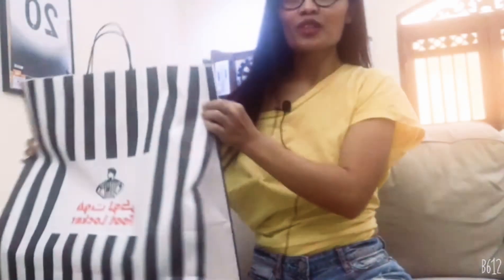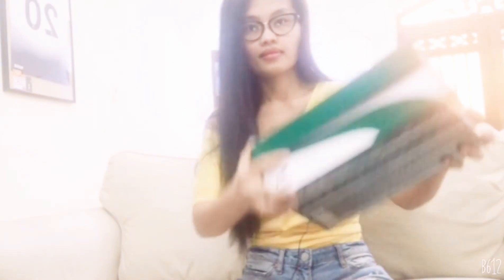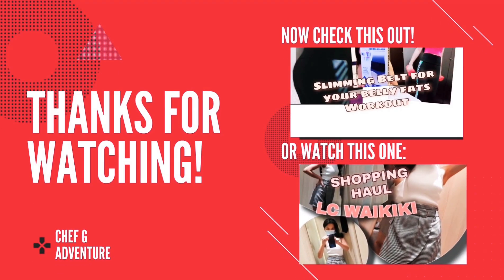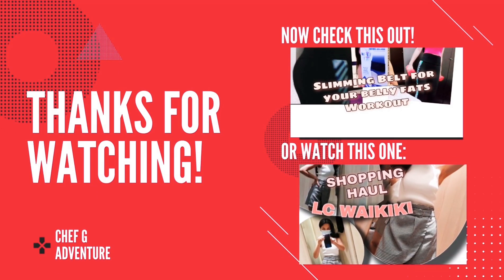Puma Cali shoes for women Unboxing and Review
Another puma shoes review.